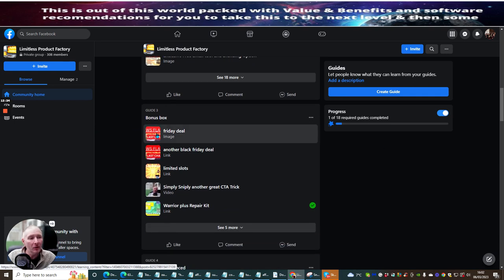how To Start Affiliate Marketing For Beginners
Limitless Limited access to my affiliate marketing Facebook group free

TIMESTAMPS
00:00 How to start affiliate marketing for beginners
00:22 Reveal limitless Facebook Group FREE ( Limited time only )
00:55 What is Mega Mail Out 2.0
01:17 Free Affiliate Marketing Consultation reveal
03:00 Youtube, Rumble, Bitchute Video Booster reveals
05:00 Limitless Paid Members Get this included in their membership
05:43 Where to find the consultation link?
06:00 Affiliate Marketing for Beginners all the traffic you need for free!
06:15 Mass Mailer Methods 1 Hour Webinar with set and forget the traffic
06:50 How to setup warrior plus training
07:11 SEO for FREE Youtube Help
07:20 Help with creating a youtube account
08:15 Limitless membership Offers
08:35 My free Word Wrap Tool Exclusive
12:28 Bonus Box Guide 3
14:08 Guide four A little bit advanced
14:46 guide five Multiple traffic methods no problem
15:02 Guide Six Builderall Bundle Special
17:10 Guide Seven 1000 hours of training tutorials for free plus get paid when you have finished
17:26 Guide Eight Business model with Builderall
17:40 Guide Nine My reviews access and Bonuses
18:06 Guide Ten All about Groove
18:43 Guide Eleven Special announcements
19:28 Guide Twelve Newbies Area
19:50 Guide Thirteen Limitless Promotion Area
20:00 Guide Fourteen Live training
20:17 Guide Fifteen Q and A Library
20:41 Guide Sixteen Darren's Blog
21:12 Guide Seventeen Youtube Booster
21:58 Guide Eighteen Rumble Video Booster
22:05 Guide Nineteen Bitchute Video Booster
22:24 Guide Twenty Welcome to FREE Consultation schedule ( Book a free Chat with me, Darren Brown )

Mega Mail Out 2.0 Review Extra Bonuses included

Open the following link to learn more about how to start affiliate marketing for beginners you can visit: darrenbrownonline.com

This video is about how to start affiliate marketing for beginners information but also try to cover the following subject:
-starting affiliate marketing 2023
-Create your own Digital Product help

If you were searching for more details about starting affiliate marketing 2023 or affiliate marketing 2023 did this video aid you?

How to get traffic to Clickbank for free

If you would like to discover more concerning starting affiliate marketing 2023 I advise you to have a look at our other video clips

✨ The video is all about Promoting a URL to a mailing system full training is included for affiliate marketing information but also tries to cover the following subject:
-best traffic sources for affiliate marketing
-best way to promote your link with affiliate marketing
best way to promote your link to make money online
-access 40 days of unrestricted membership helping you with affiliate marketing.
- extra bonus leads magnet on steroids giving you a gift or bonus with do what you like license.
- unique upsell only available when you purchase traffic tree product

Tell me in the comments what other kind of videos you would like to see I do videos based on requests to bring you new fresh content giving you more value and benefits to help you with affiliate marketing for beginners and upwords